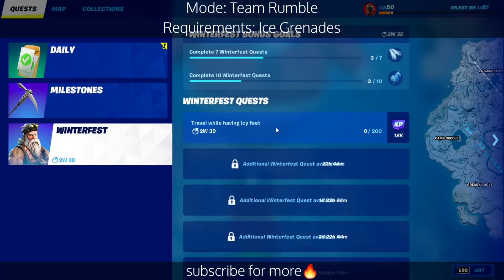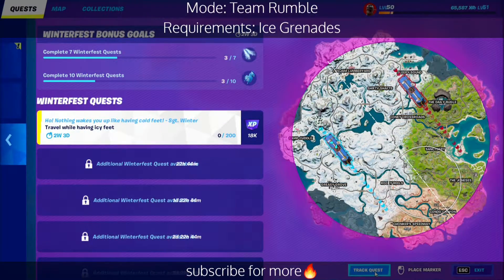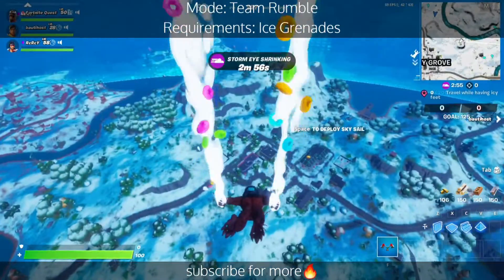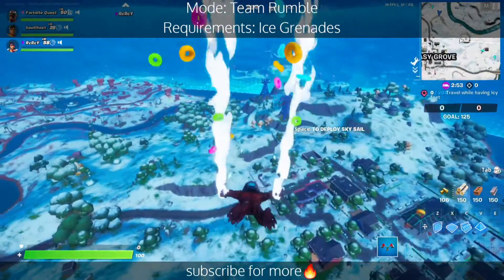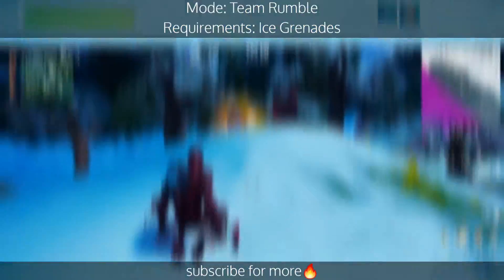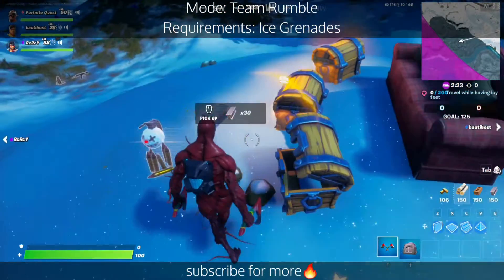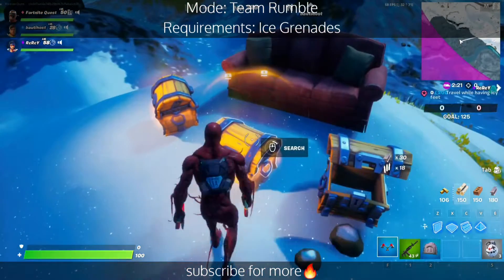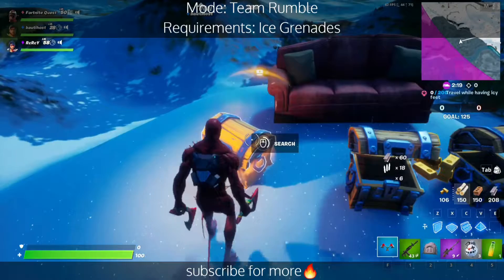Fortnite: Travel while having icy feet - Winterfest Quest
Fortnite Winterfest Quests, Travel While Having Icy Feet (200) - All Locations Easy Challenge Guide - Fortnite Chapter 3 Season 1 Winterfest Challenges (Free Rewards).

Fortnite Chapter 3 Season 1 - All Winterfest Challenges (Free Rewards)

Warm Yourself at the Yule Log in the Cozy Lodge (1)
Deal Damage to Opponents with the Snowball Launcher (50)
Collect Toy Biplanes at Condo Canyon, Greasy Grove, or Sleepy Sound (3)
Travel While Having Icy Feet (200)
Fly with a Chicken (200)
Dance for Three Seconds at Crackshot's Cabin and Sgt. Winter's Workshop (2)
Ram a Snowman with a Vehicle (1)
Use a Holiday Presents! Item (1)
Search a Treasure Chest Under a Holiday Tree (1)
Eat Food in a Single Match (5)
Hide for Ten Seconds as a Sneaky Snowman within 25m of an Opponent (10)
Light a Campfire While Having Icy Feet (1)
Travel 1,000 Meters on a Crackshot Quadcrasher (1,000)
Destroy Holiday Decorations (10)
Give an Opponent Icy Feet with a Chiller Grenade (1)